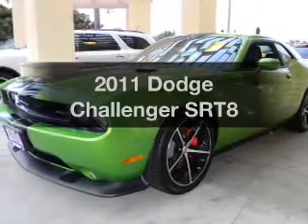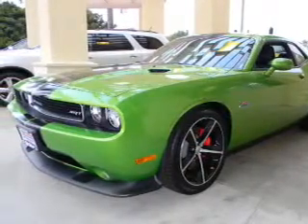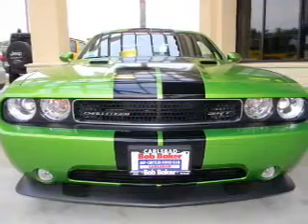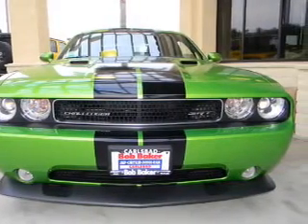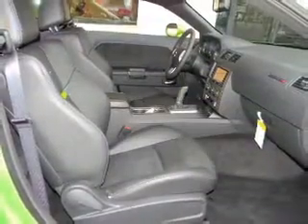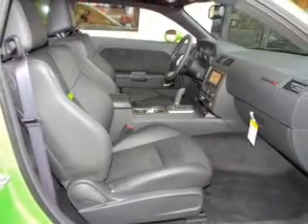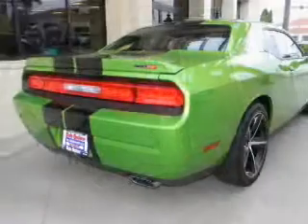2011 Dodge Challenger - Carlsbad CA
Year: 2011
Make: Dodge
Model: Challenger
Trim: SRT8
Engine: 6.4 liter 8 cylinder 16 valve
Transmission: 6-Speed Manual
Color: Green
Mileage: 17
Address:
5555 Car Country Dr